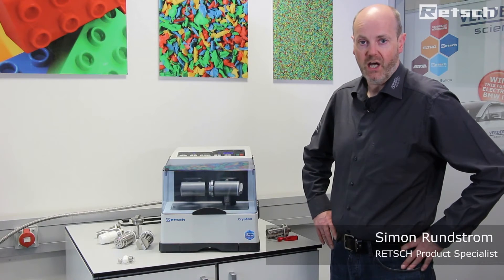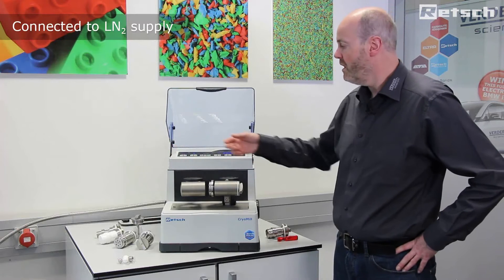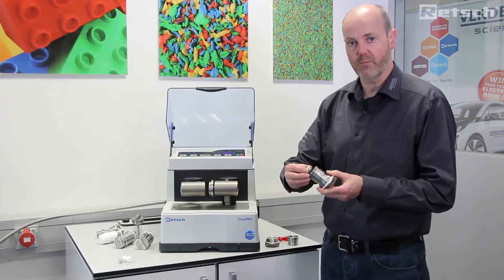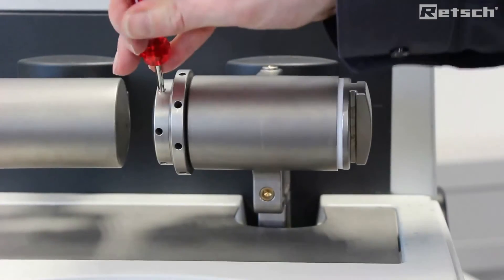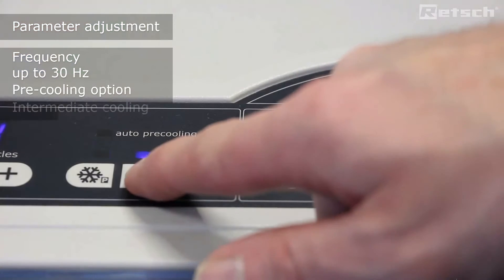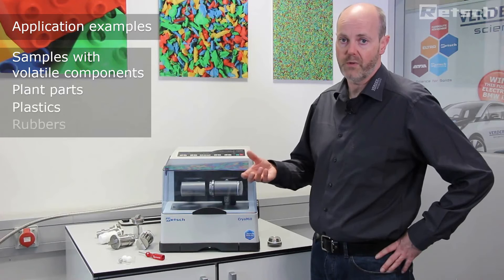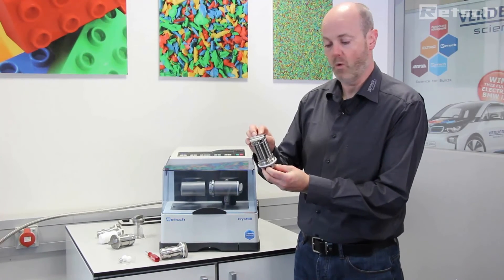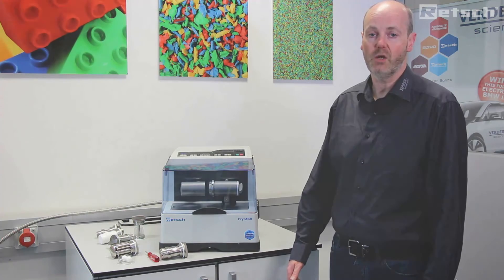Cryogenic ball mill CryoMill - Introduction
Cryogenic ball mill CryoMill is tailored for cryogenic grinding.

The grinding jar is continually cooled with liquid nitrogen from the integrated cooling system before and during the grinding process.

In the Cryogenic Grinder CryoMill the sample is embrittled and volatile components are preserved. The liquid nitrogen circulates through the system and is continually replenished from an Autofill system in the exact amount which is required to keep the temperature at -196°C.

Powerful impact ball milling results in a perfect grinding efficiency. The Autofill system avoids direct contact with LN2 and makes cryogenic grinding very safe. Its versatility (cryogenic, wet and dry grinding at room temperature) makes the Cryogenic Grinder CryoMill the ideal product for quantities up to 20 ml.

PRODUCT ADVANTAGES
✓ Powerful cryogenic grinding by impact and friction, up to 30 Hz
✓ 3 different grinding modes (cryogenic, dry or wet at ambient temperature)
✓ Closed LN2-system (autofill) for enhanced safety, avoids any contact of the user with LN2
✓ Screw-top grinding jars for convenient, leak-proof operation
✓ Wide range of accessories including various LN2 feeding -
 systems, jar and ball sizes, adapter racks, materials
✓ Low LN2-consumption
✓ Clearly structured user interface, memory for 9 SOPs
✓ Programmable cooling and grinding cycles (10 s to 99 min)
✓ Ceramic jar available